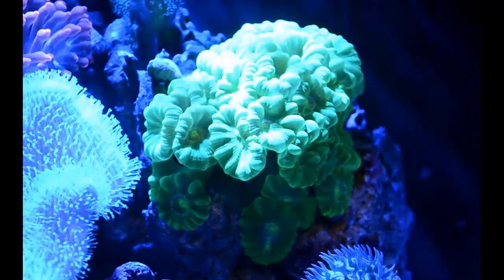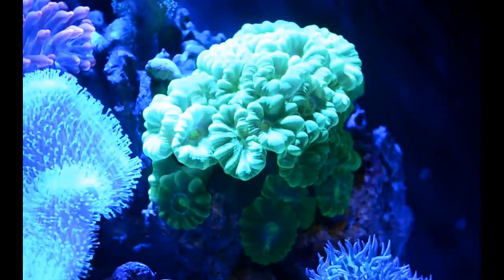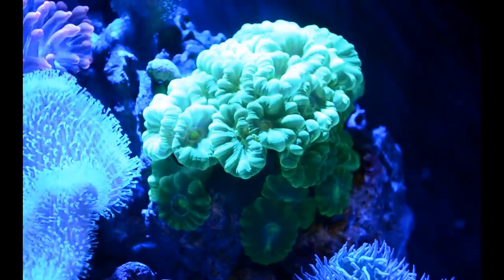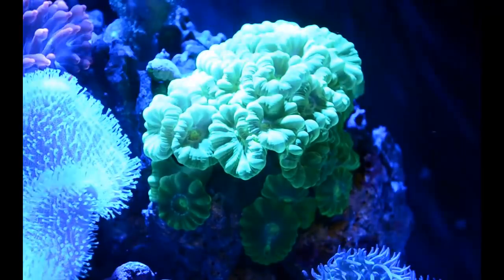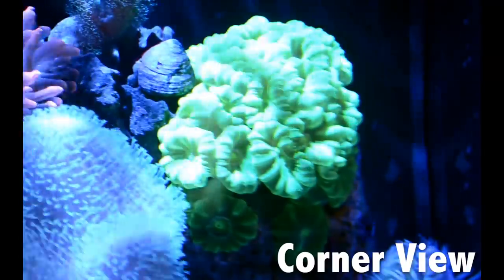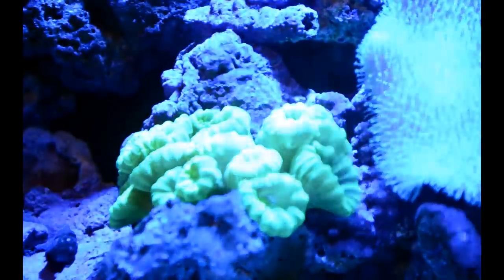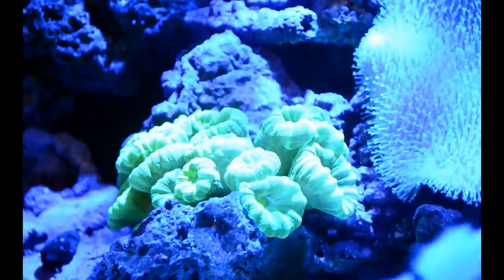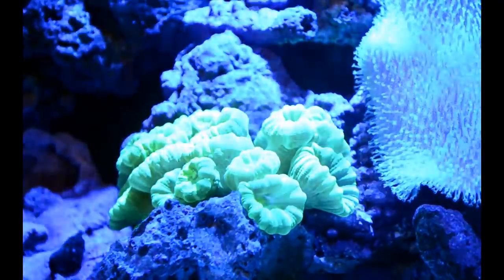Green Candy Cane Coral INSANE Growth! Before & After!!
My Green Candy Cane Coral (also known as a Trumpet Coral) has grown SO MUCH from the day I purchased it! It got to a point where it was so big I fragged it and even that frag is growing rapidly! These corals are by far one of my top favorite corals and I'm glad I can successfully grow out a mother colony!

Now, I want to know what you guys think? Where does this coral place in your all time favorite corals, do you like the neon color? Have you ever owned one of these, if so how did it turn out? I'm really curious so leave it down in the comment section!